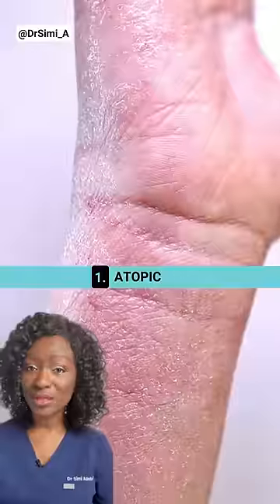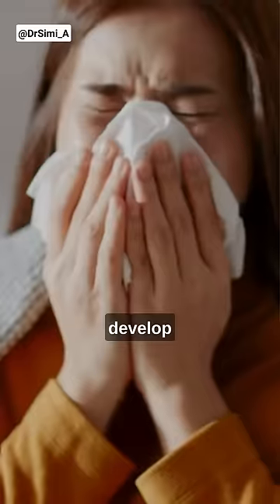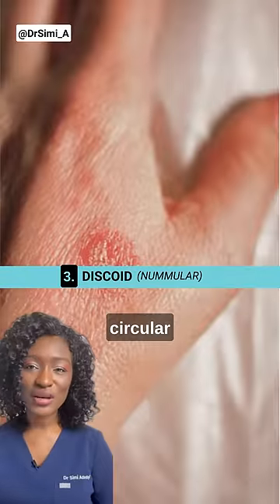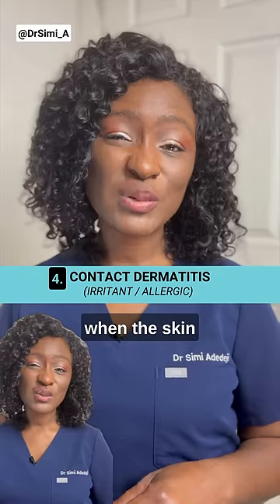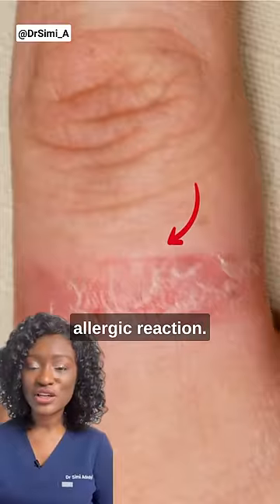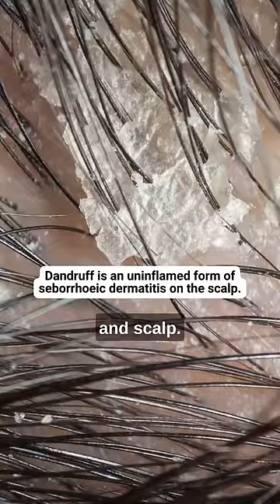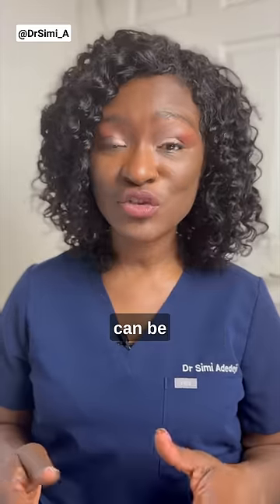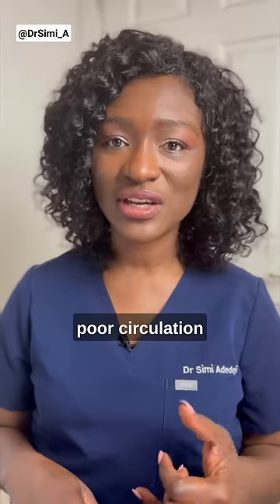7 Eczema Types: How to Tell Which One You Have?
🛒 *Amazon favorites:*

FTC: *This video is not a sponsored video,* some links mentioned are affiliate, which means this channel may earn a small commission if you buy a product from the specific link.

skinhealth eczema types: eczema, eczema types, types of eczema, atopic dermatitis, atopic eczema, contact dermatitis, irritant contact dermatitis, allergic contact dermatitis, discoid eczema, pompholyx eczema, dyshidrotic eczema, nummular eczema, seborrheic dermatitis, seborrhoeic dermatitis, lichen simplex chronicus, neurodermatitis, varicose eczema, stasis eczema, stasis dermatitis, eczema types explained